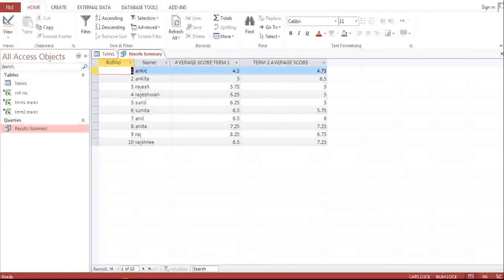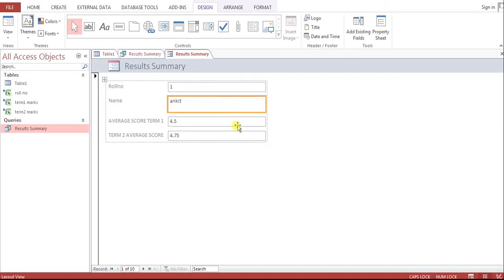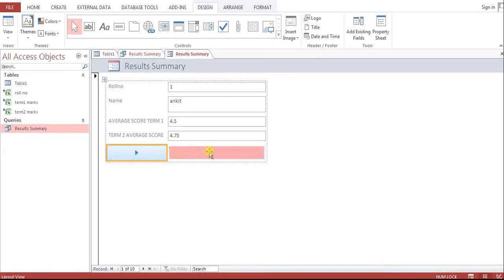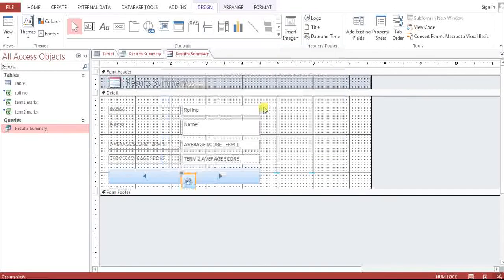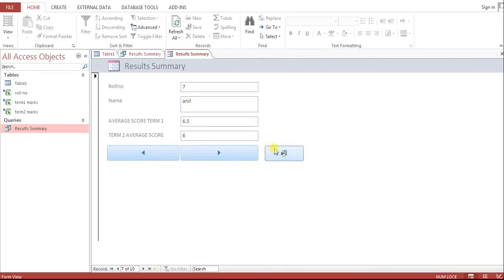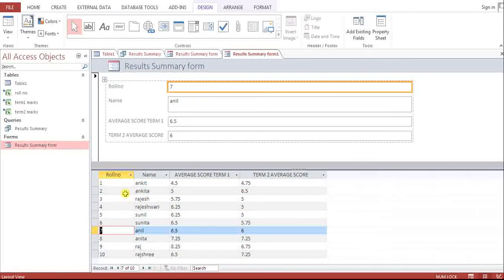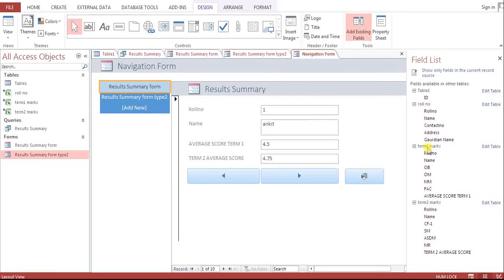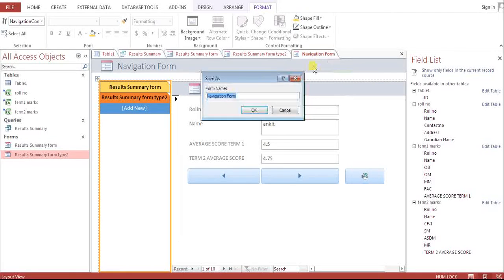how to create forms in access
This video is about how you can create forms in access for better navigation, view and easy updates of data into your tables.